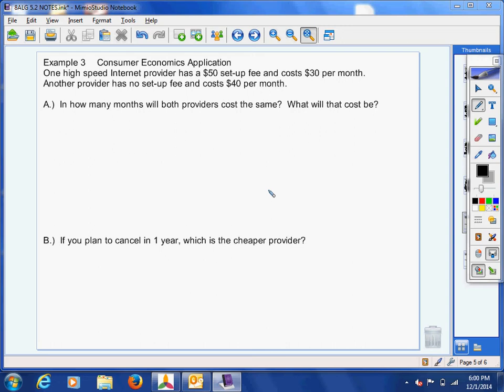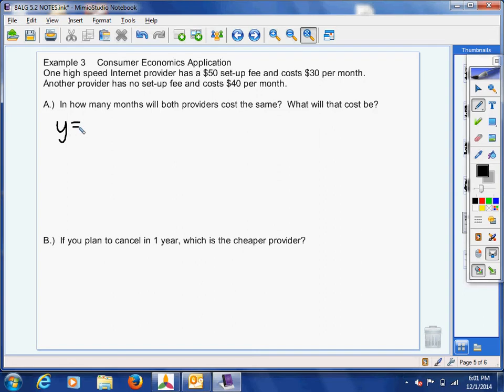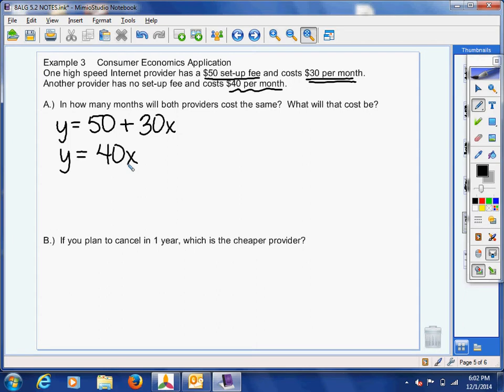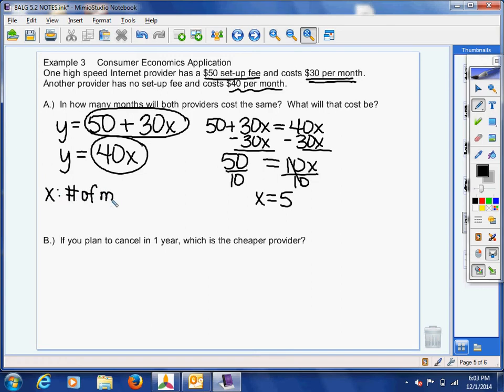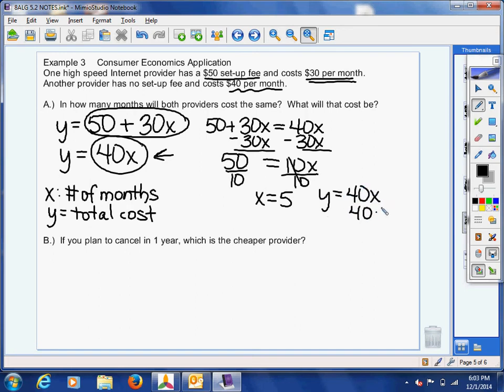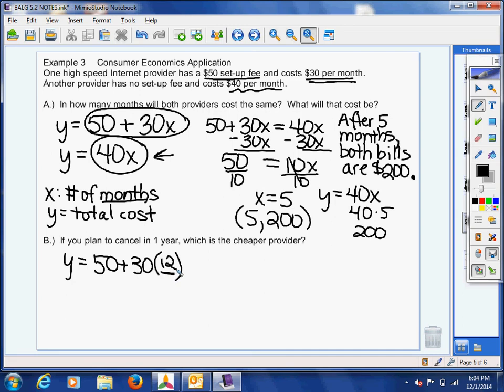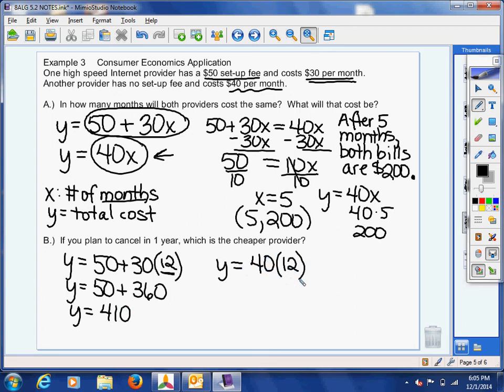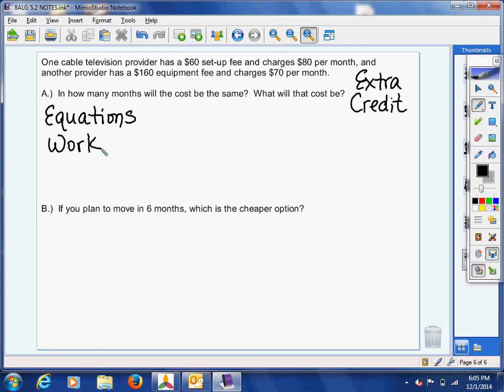Mrs. Thompson's Algebra Lesson on 5.2 Example 3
Solve systems of linear equations using substitution.